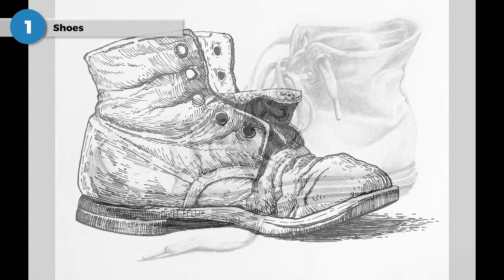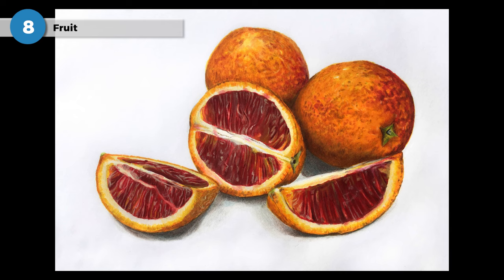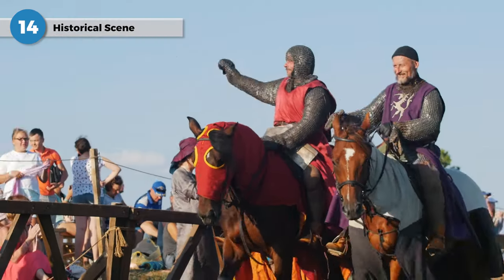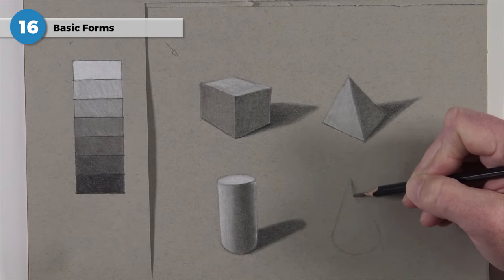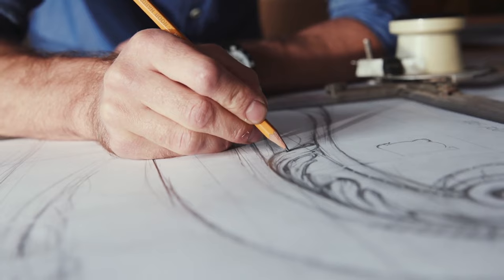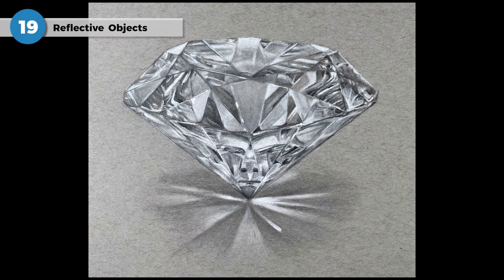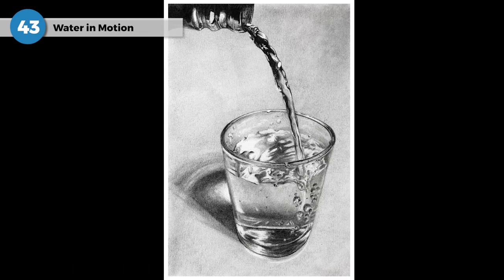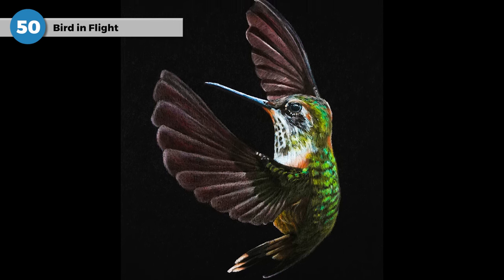50 Ideas for Drawing (and Painting)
Drawing ideas for drawing and painting for when you want to create but don't know what to draw. Each subject on this list is meant to improve your drawing and painting skills. Use these ideas to fill up a sketchbook or to create your next masterpiece.

All of the art featured in this video was created for a lesson at TheVirtualInstructor.com.